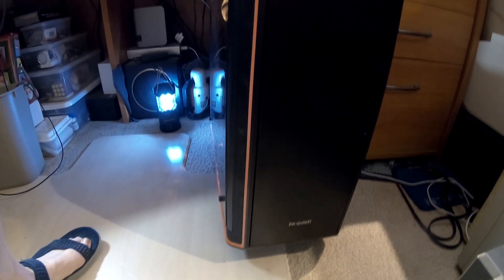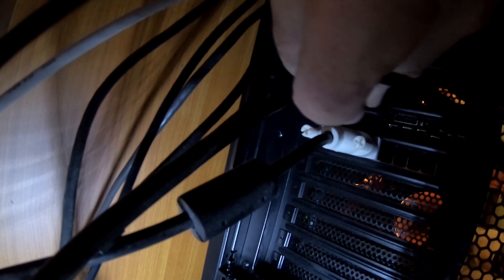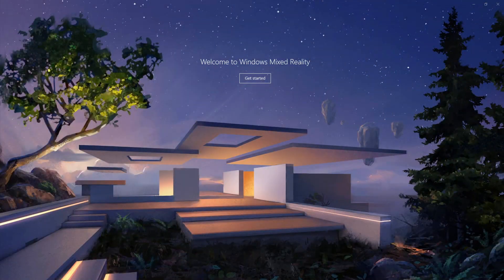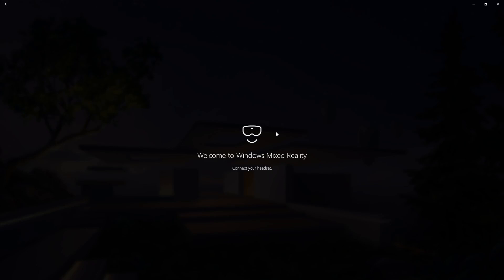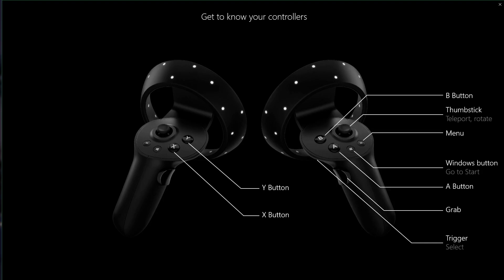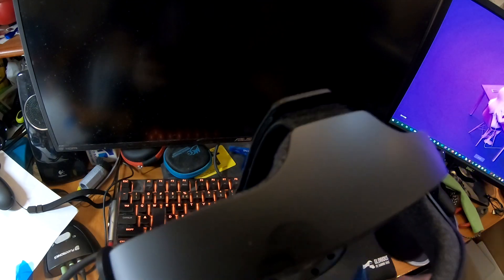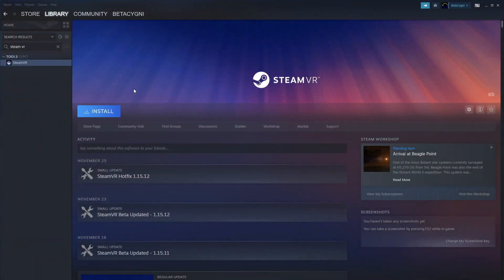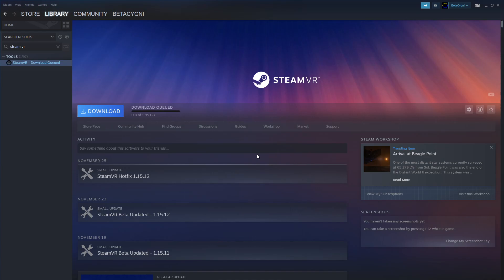HP Reverb G2 Virtual Reality Headset Setup and Testing - Part 1 - Connecting to PC & SteamVR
This video series shows you how to setup your HP Reverb G2 Virtual Reality Headset on your PC and play games with Stream VR and other standalone games.
In Part 1:
 1) I connect the headset to my PC and get it configured
 2) Get Steam VR working
 3) I show "through the lens" video using a GoPro6.

I've used a VR headset in a science museum a few times, but this is my first headset for my home computer.

I have a custom built (by me) PC powered by:
 1) ASUS ROG MAXIMUS X CODE Motherboard
 2) Intel Core i7-8700K 3.7 GHz 6-Core LGA 1151 Processor
 3) EVGA GeForce GTX 1080 Ti SC2 HYBRID Graphics Card

I normally use a ASUS ROG Swift PG279Q 27" Monitor to play my games on my PC, but some games like driving games and flight/space simulators are much better if you can move your head around and see in different directions.

In the past I've used the Track IR 5 head tracking device for these types of games:

But it's kind of a pain to use. You have to keep your head very still most of the time.
It's still a lot better than just a static screen, but with the new HP Reverb G2, I felt the time had come to upgrade.

I wear glasses, so it will be interesting to see how my experience is affected by that.